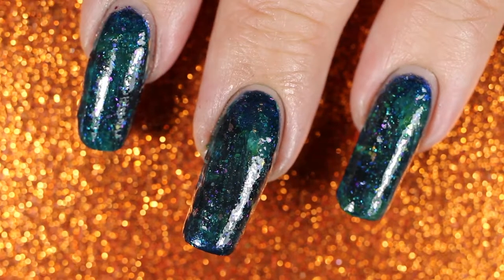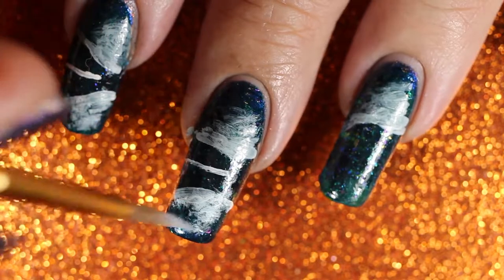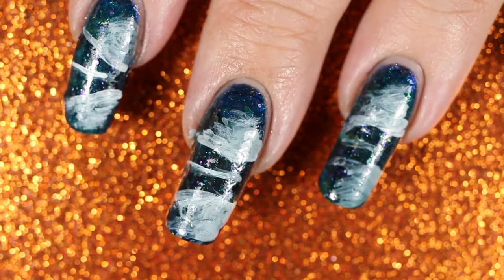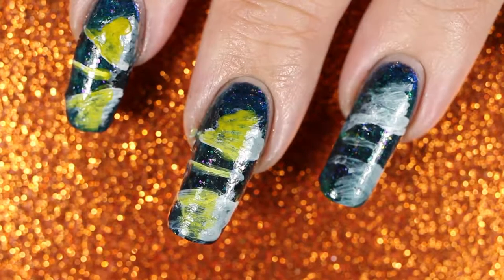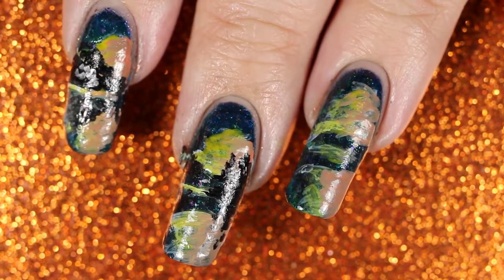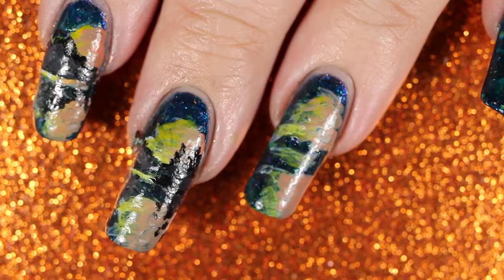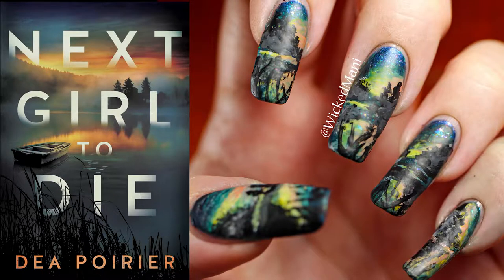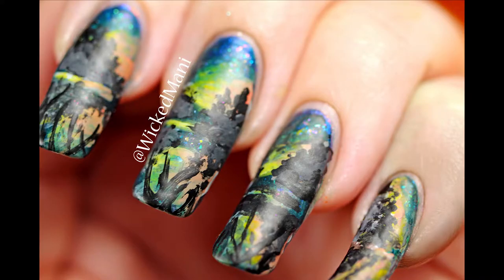Book cover nails -- NEXT GIRL TO DIE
Today I'm revealing the cover for my book - NEXT GIRL TO DIE